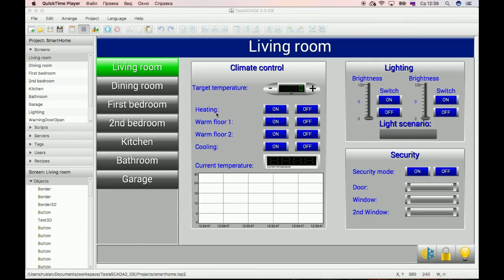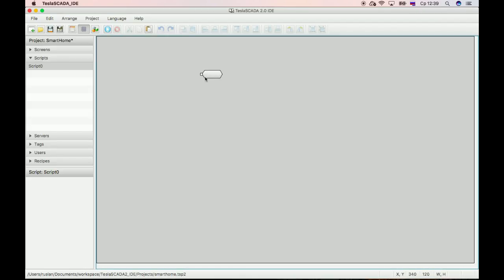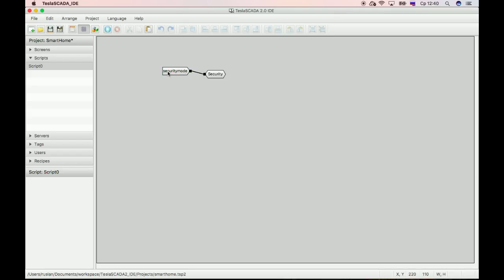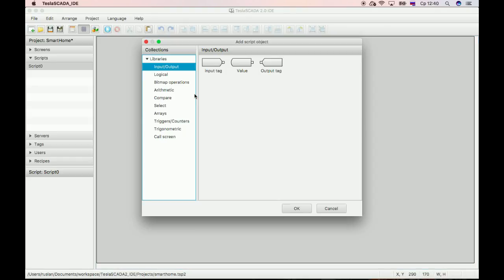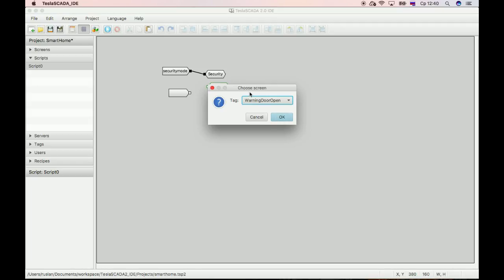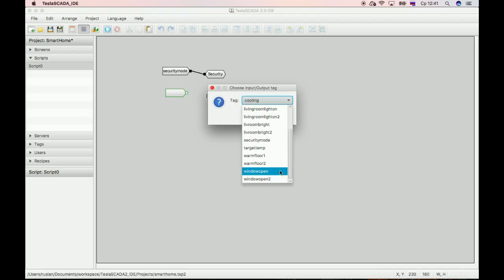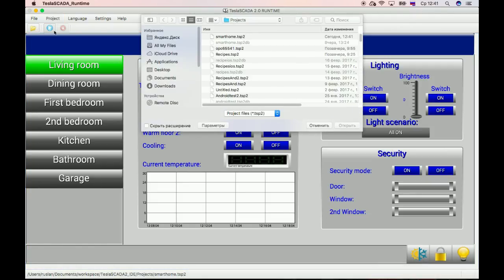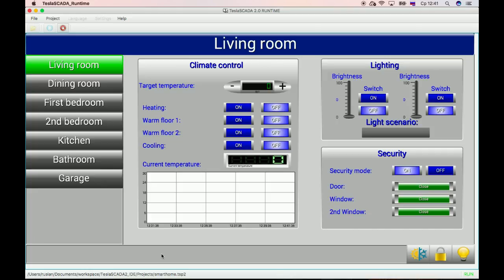Call Screen. Script object.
TeslaSCADA2. How to use call screen scripts.